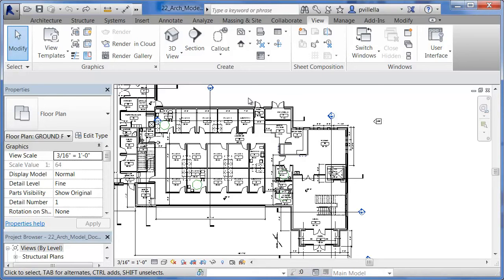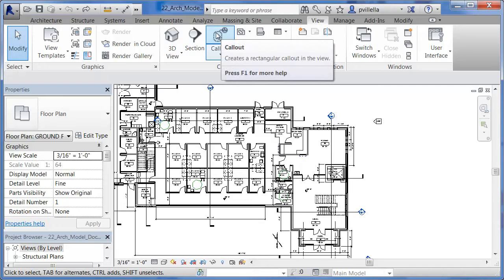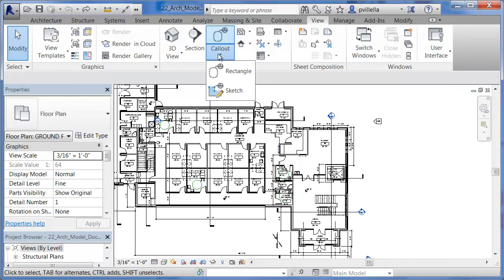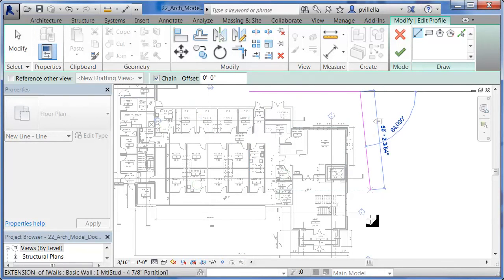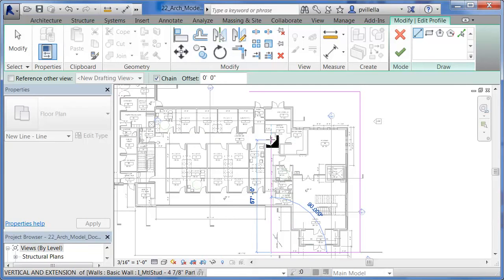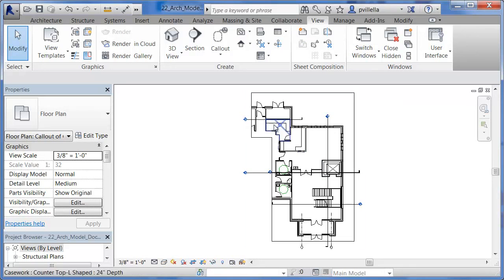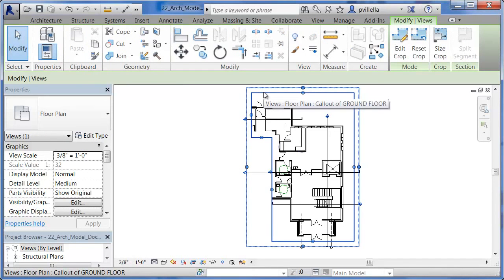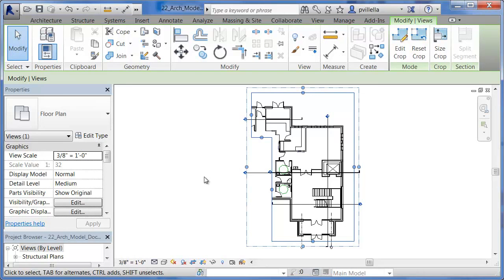Revit 2014 New Features- Non Rectangular Callouts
Have you ever been frustrated that Revit only lets you create rectangular boundaries for your view callouts? Yeah, us too! The great news is that Revit 2014 lets you create non-rectangular boundaries. Learn how in this short and easy Revit Tip.